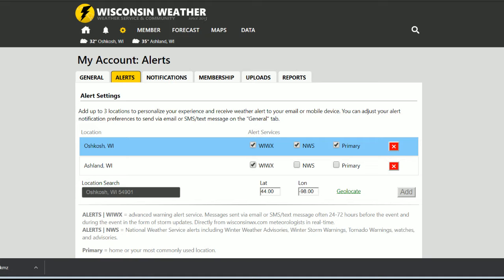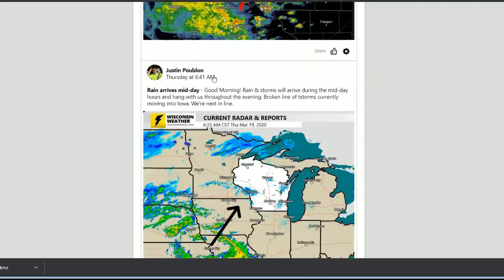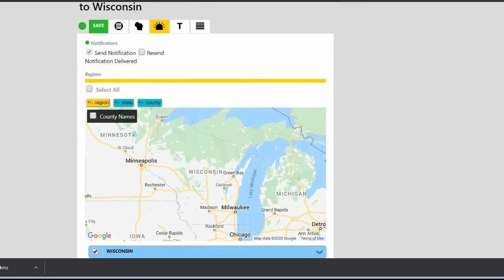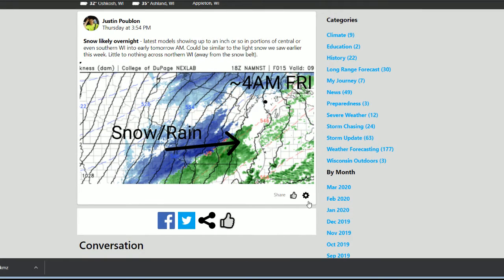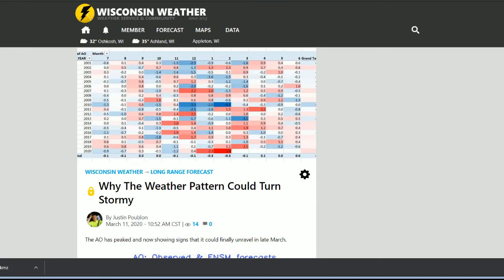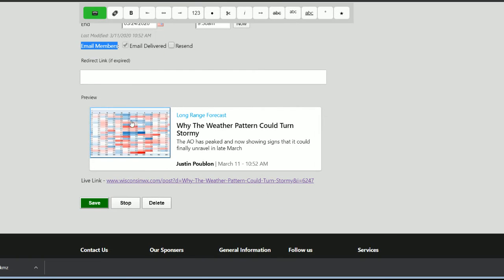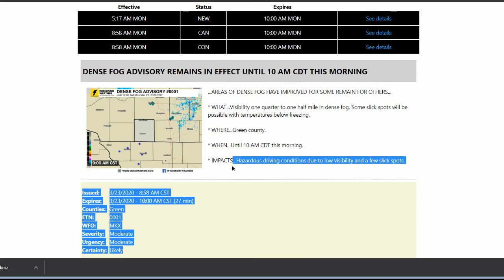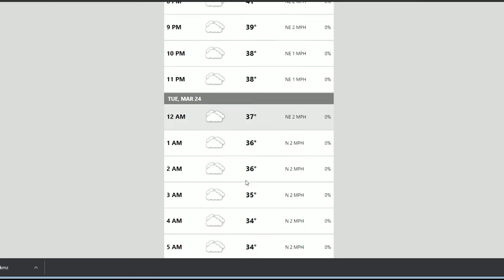Understanding the WISCONSINWX.COM Weather Alerts System